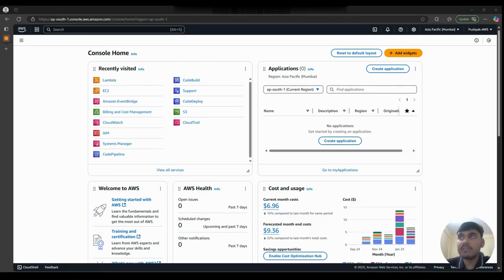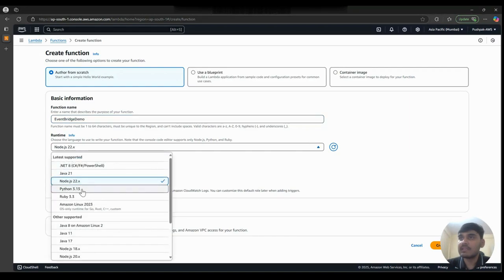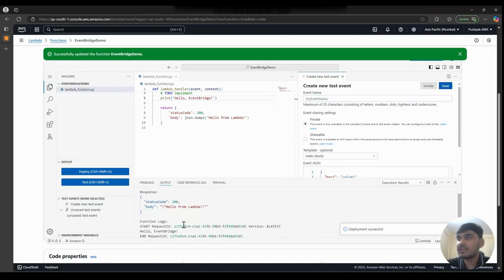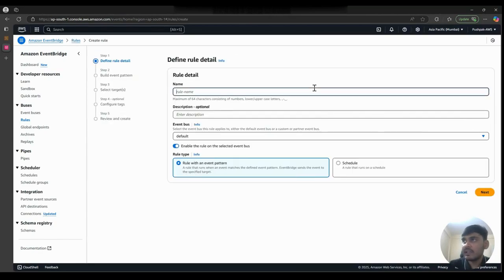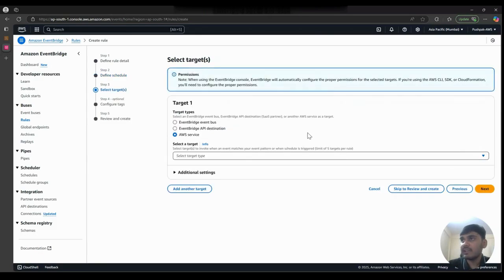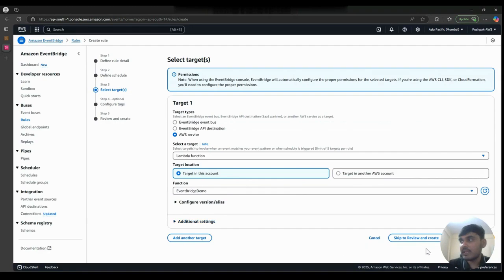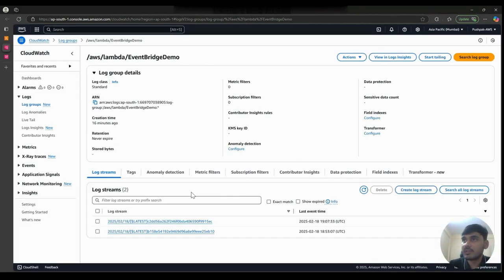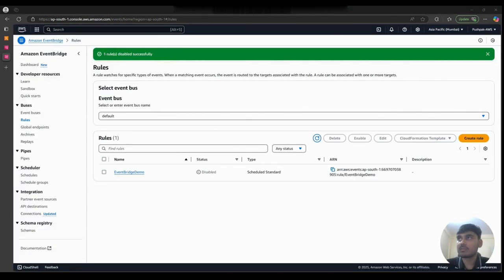Running AWS Lambda on a schedule with Amazon EventBridge